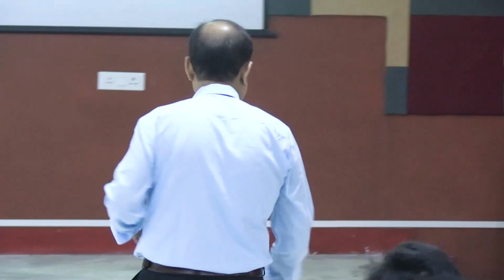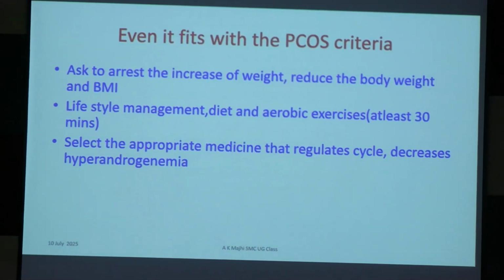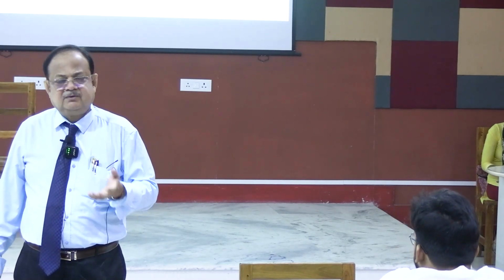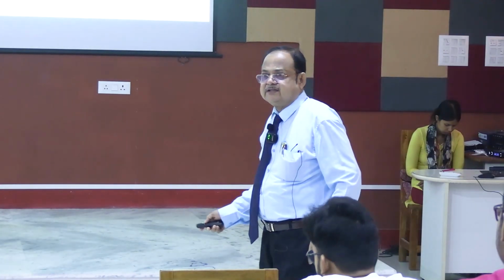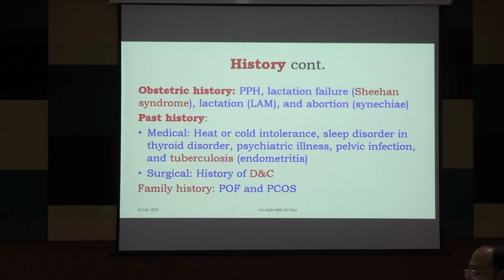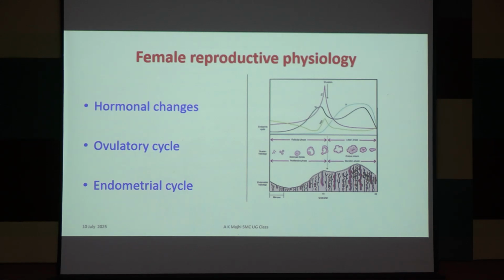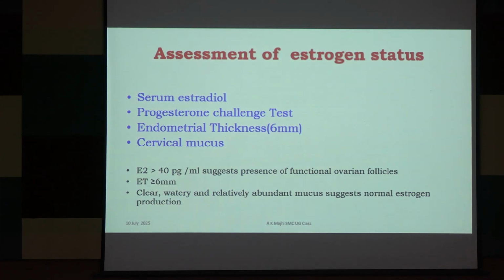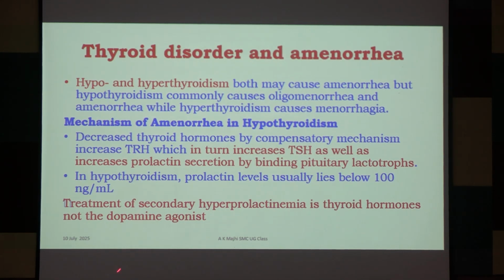Lecture On PCOS, Secondary Amenorrhea & Oligomenorrhea: Causes, Investigation & Management | MBBS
[01:38] Introduction: An overview of secondary amenorrhea and oligomenorrhea.

[02:33] Case Scenarios: Real-world examples to help you understand these conditions.

[02:43] Definitions and Causes: Learn the key definitions and the most common causes of secondary amenorrhea and oligomenorrhea, including a detailed discussion on PCOS [02:55].

[03:04] Physiology of Menstruation: Understand the science behind the menstrual cycle and why irregularities occur.

[17:10] Etiologies of Secondary Amenorrhea: A breakdown of the various causes, including ovarian, hypothalamic, pituitary, and uterine factors.

[23:34] Medication-Induced Amenorrhea: Discover which drugs can contribute to this condition.

[24:09] Physiological Causes: Learn about natural causes such as pregnancy, lactation, and menopause.

[25:45] Clinical Evaluation and Investigation: A guide to history taking, clinical examinations, and the initial investigations for these conditions.

[39:12] Progesterone Challenge Test: A detailed explanation of this diagnostic tool.

[51:21] Hyperprolactinemia and Thyroid Disorders: Understanding the role of these conditions in causing amenorrhea.

[55:50] PCOS Complications and Management: An overview of the potential complications of PCOS and the available treatment strategies.

On: OBSTETRICS & GYANECOLOGY by Prof. (Dr.) Arup Kumar Majhi
(MBBS Batch: 2021-22)
Conducted on: 17-07-25